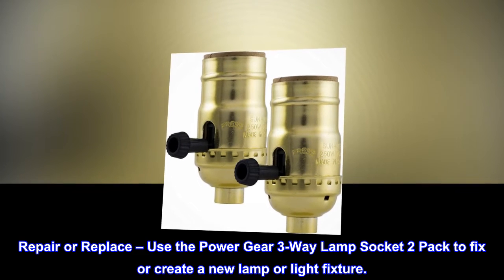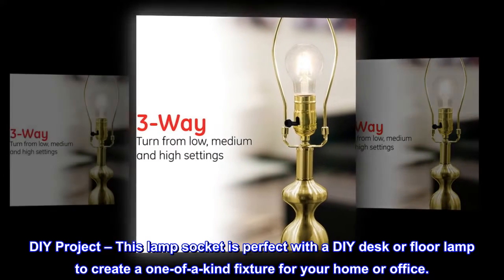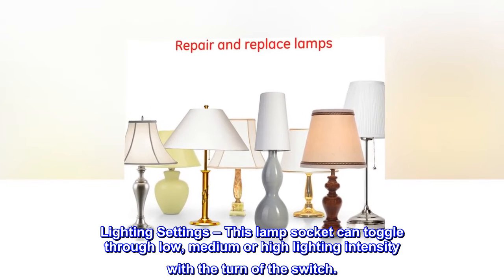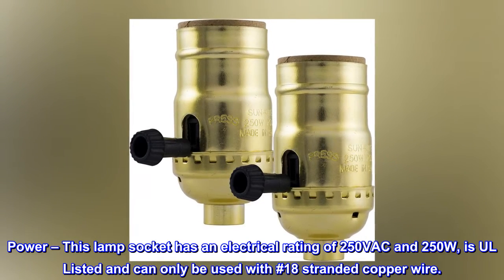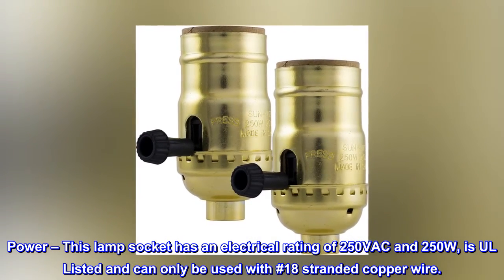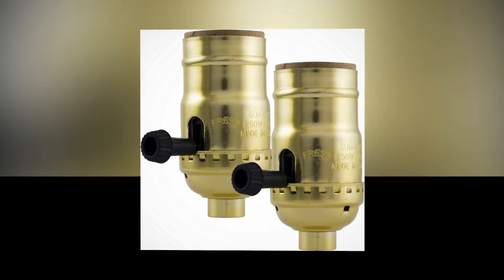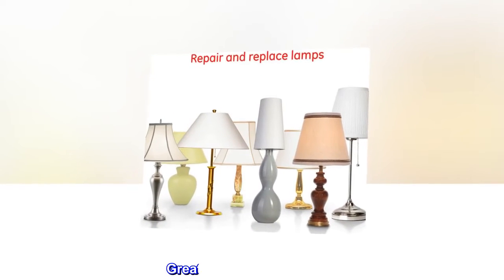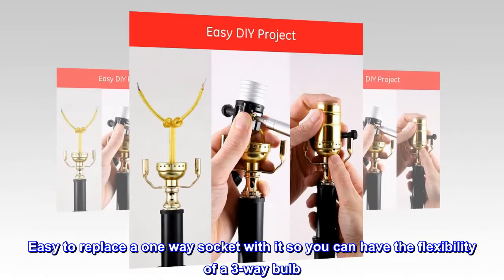Power Gear 3-Way Lamp Socket, 2 Pack, Medium Base, Turn for Low-Medium-High Light Settings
Repair or Replace – Use the Power Gear 3-Way Lamp Socket 2 Pack to fix or create a new lamp or light fixture.
DIY Project – This lamp socket is perfect with a DIY desk or floor lamp to create a one-of-a-kind fixture for your home or office.
Lighting Settings – This lamp socket can toggle through low, medium or high lighting intensity with the turn of the switch.
Design – The socket has a brushed gold finish that is perfect for the office or home décor.
Power – This lamp socket has an electrical rating of 250VAC and 250W, is UL Listed and can only be used with #18 stranded copper wire.
Give your home a lasting glow with the set of two Power Gear 3-Way Lamp Sockets. This unit is the perfect replacement for a socket in your light fixture, whether it’s worn out or you’re just looking to upgrade your lamp with more lighting options

Great replacement sockets
Easy to replace a one way socket with it so you can have the flexibility of a 3-way bulb